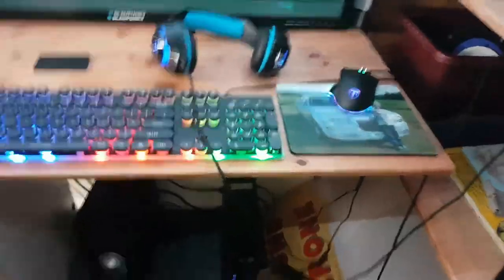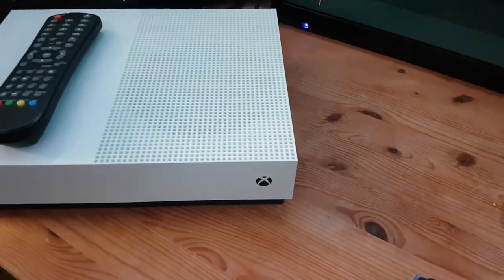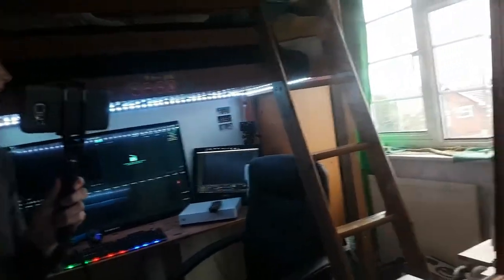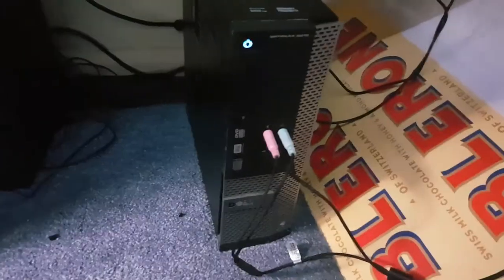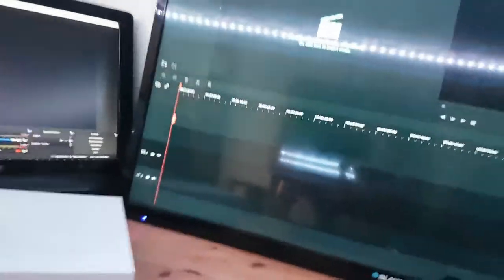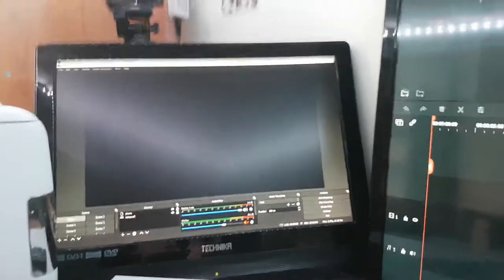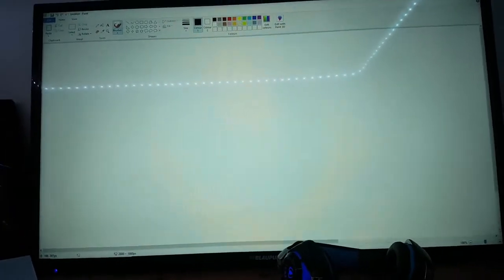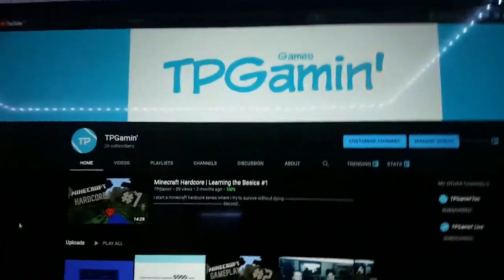My Office Setup Tour 2020/2021!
I Go Through Everything About My Office Setup!

2020 TPGamin'
Since 2013